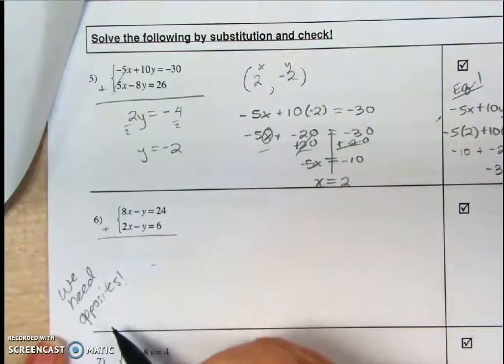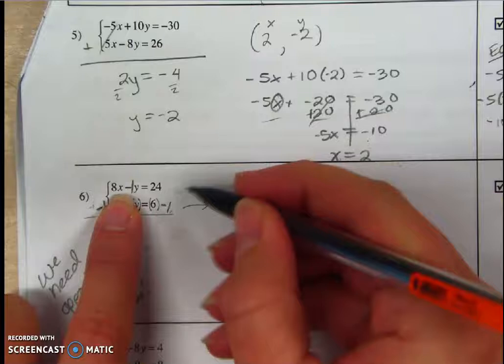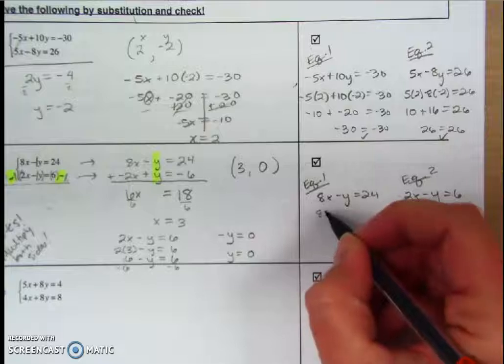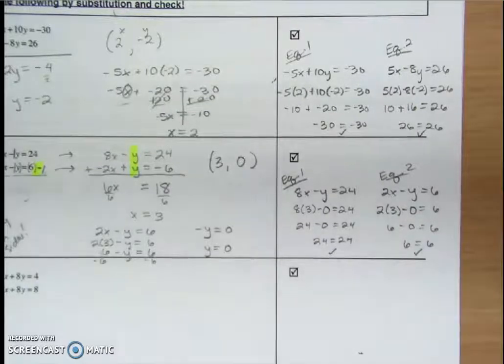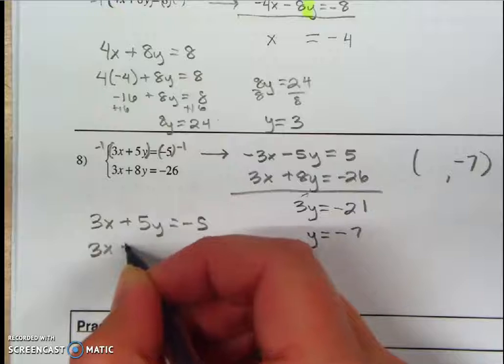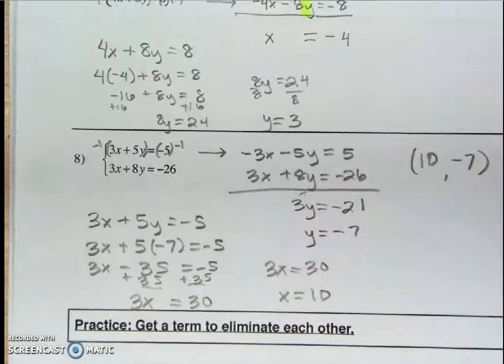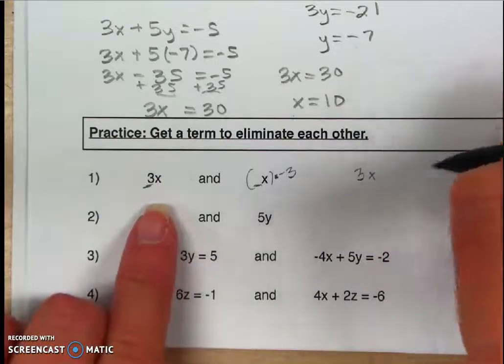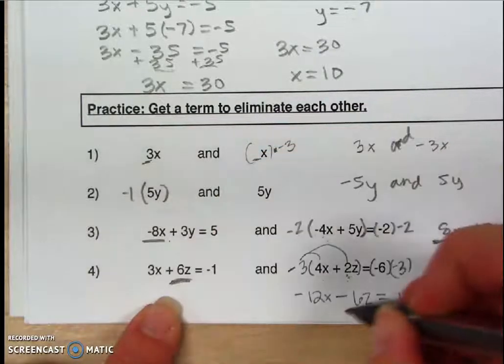Grade 8 Unit C Lesson 7c Part 2